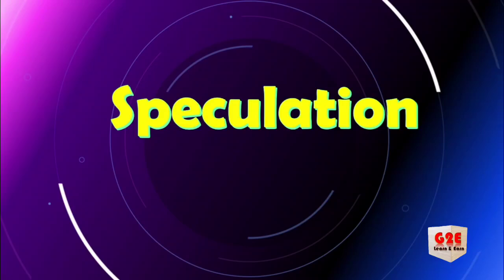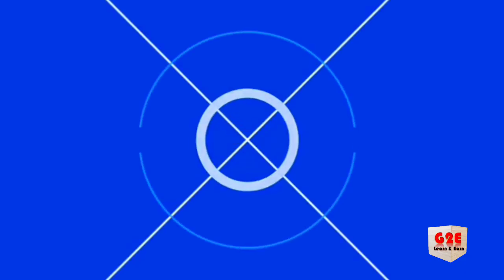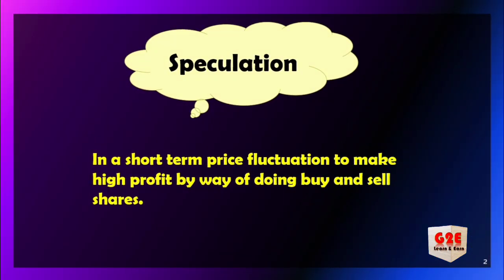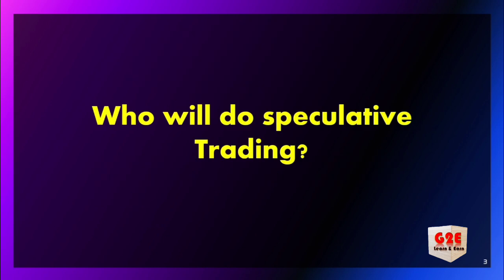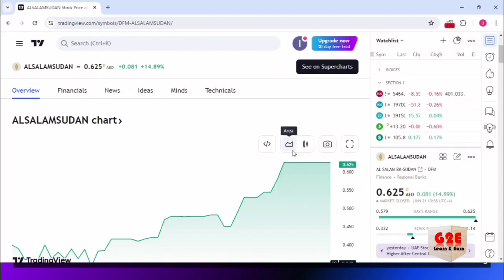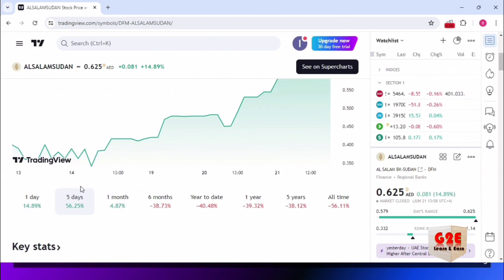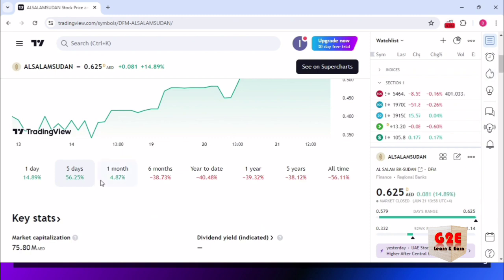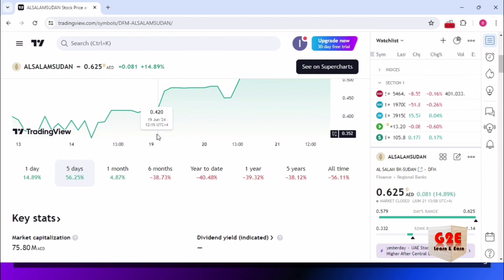Speculation in stock market | Profit Making Through Speculation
Discover the ins and outs of speculation in the stock market in this informative video. Learn about the risks and rewards of trading based on predictions and market trends. Gain valuable insights into how speculation can impact your investment strategy and financial goals. Whether you're a beginner or experienced investor, this video will help you navigate the world of stock market speculation with confidence.